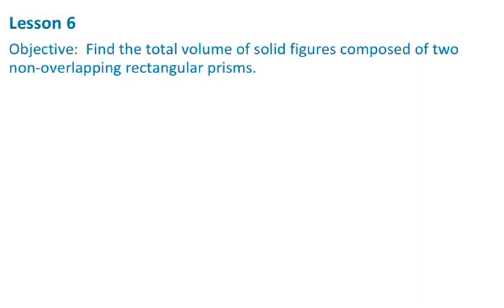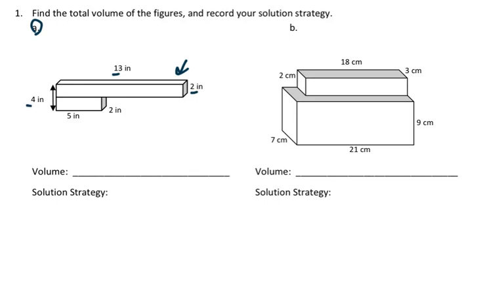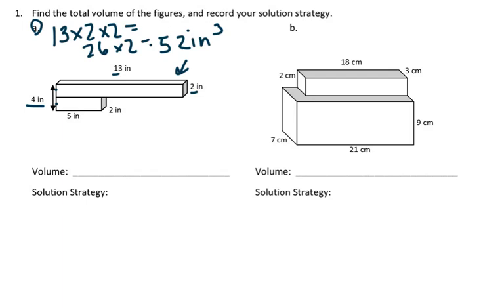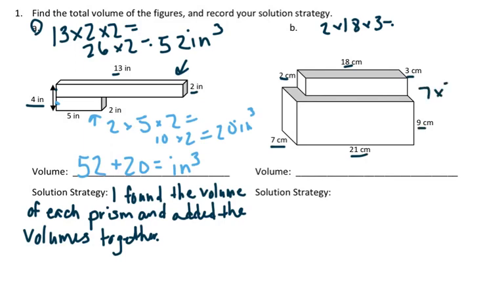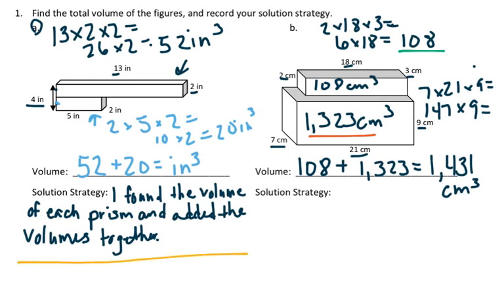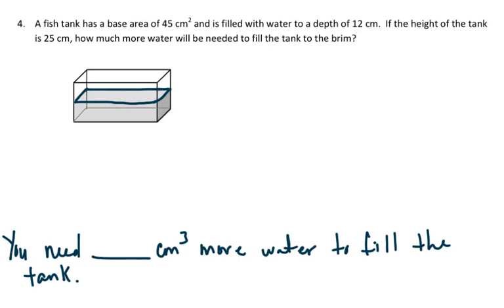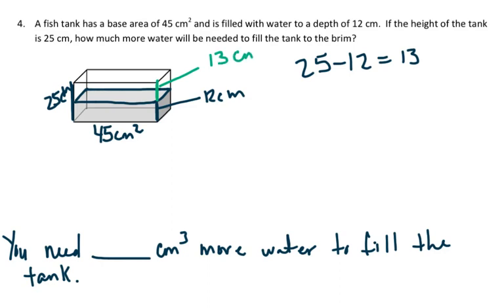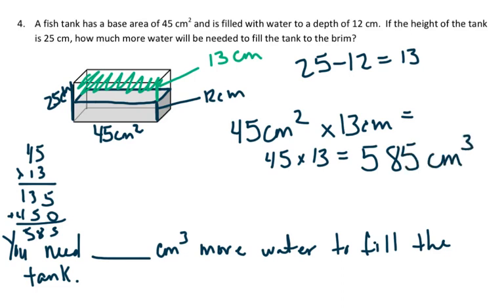EngageNY Grade 5 Module 5 Lesson 6